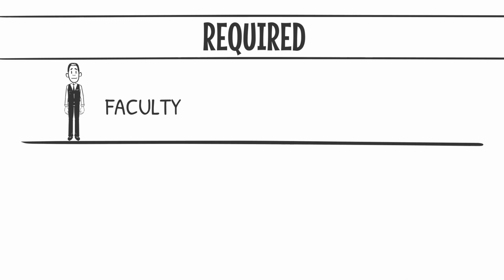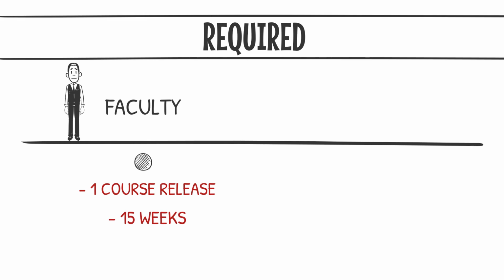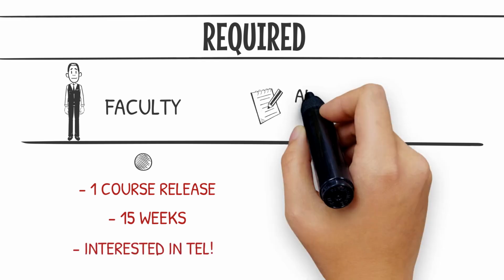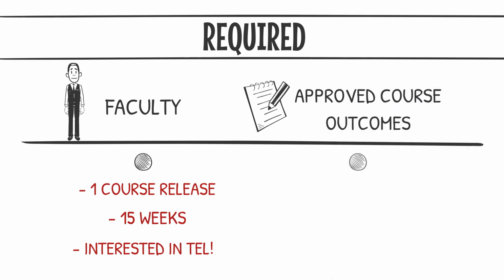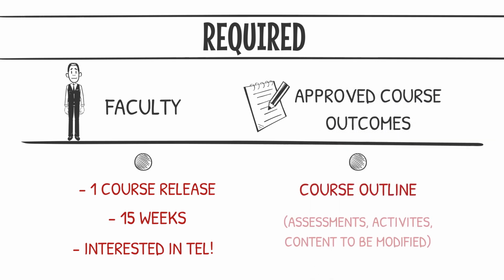Online Course Design at GBC V2 (unlisted)